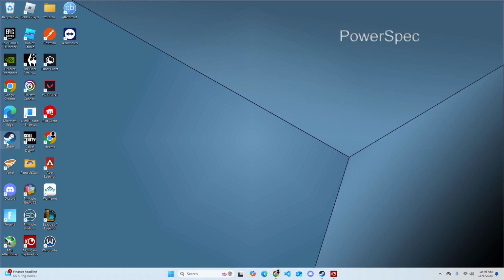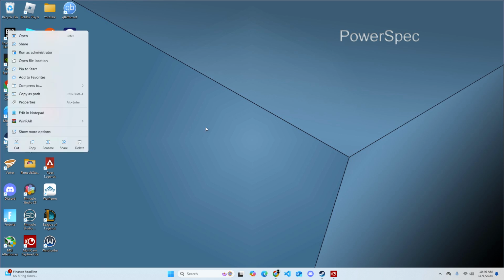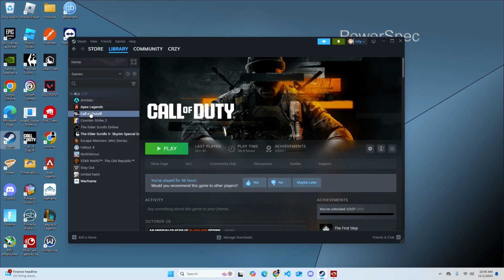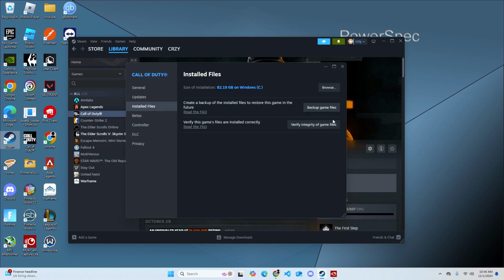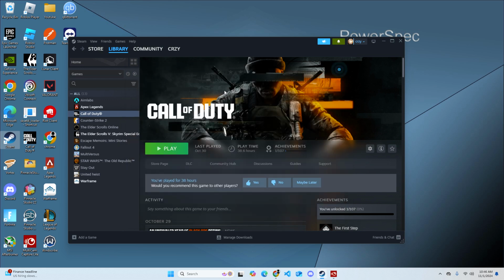How to Fix ‘Server Disconnected’ Error in Black Ops 6